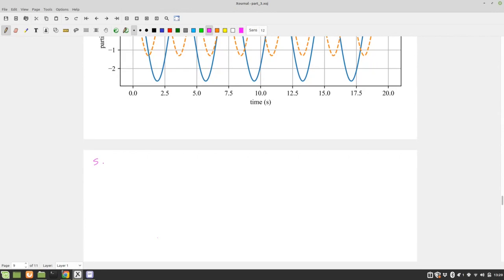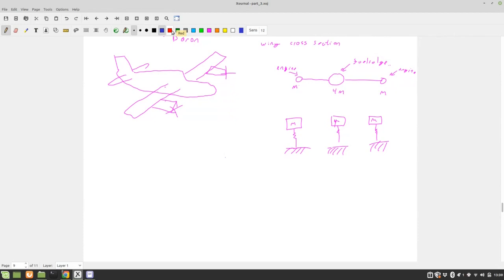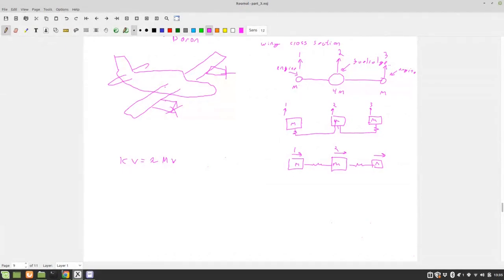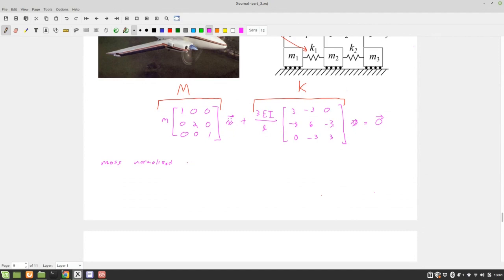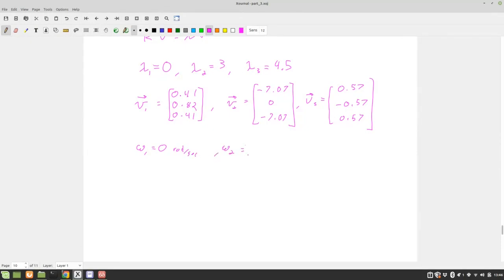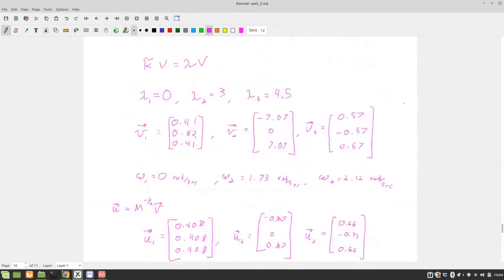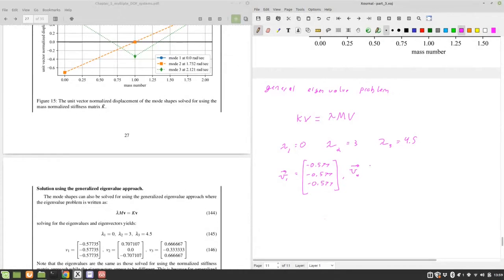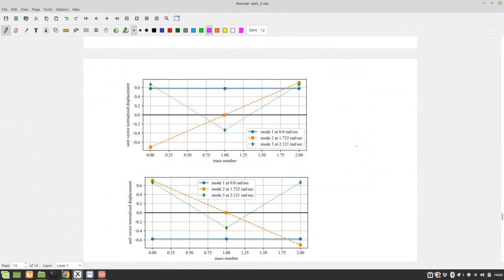Vibration Lecture #98 - Example 5.7 - Mode Shapes for a 3-DOF System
Vibration Lecture #98 - Example 5.7 - Mode Shapes for a 3-DOF System - from the text "Vibration Mechanics: A Practical Introduction for Mechanical, Civil, and Aerospace Engineers". A lecture delivered by Austin Downey.